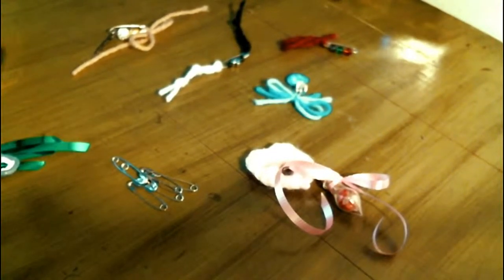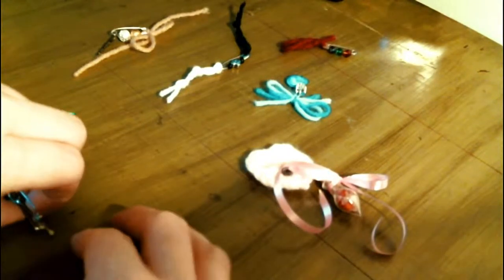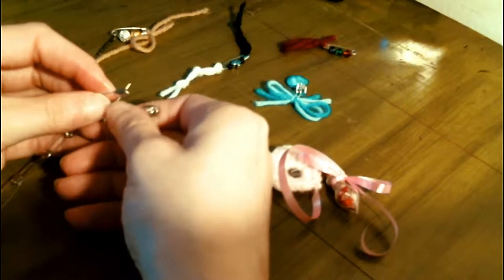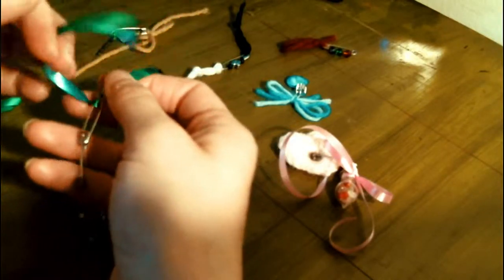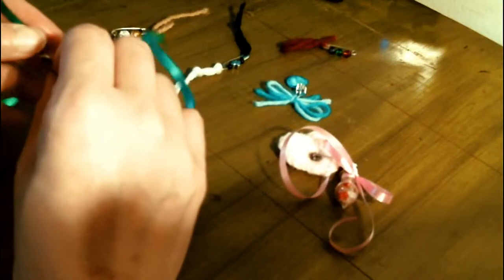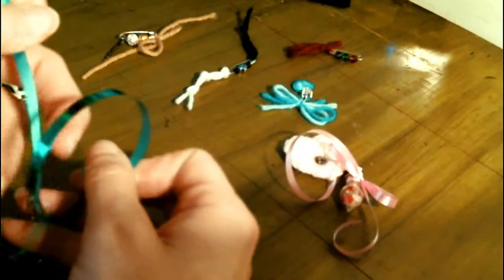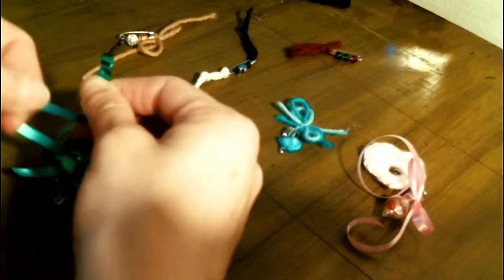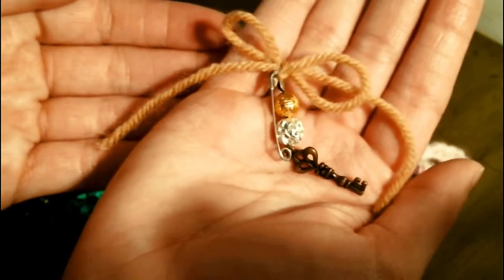MAGICK of BRAUCHEREI PINS~DIY charms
HEY ORACLITES!!

~**YOU ARE ALL BEAUTIFUL PEOPLE INSIDE AND OUT**

--ritual and overall idea for pins are not my own..
--most info in this vid is from a blog by Silver Raven Wolf titled
"How to Make Braucherei Charms and Amulets from Safety Pins"

and thumbs up any videos you enjoy so that I know what content you want to see more of.

THANKS..love to all and remember be blessed, be brave, and be beautiful..

***witchy connections***

+Instagram- kinessa_oracle - magick mama
+aminos= kinessa oracle
pagans & witches
unicoven
witches sanctuary
wiccan
crafty